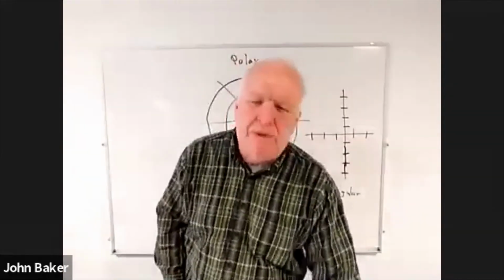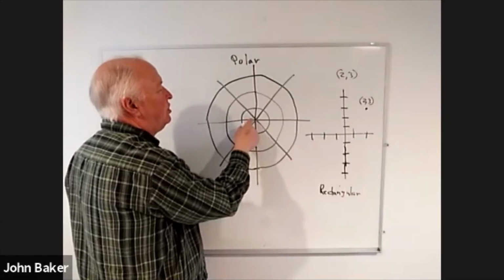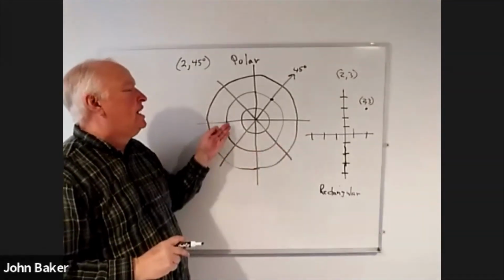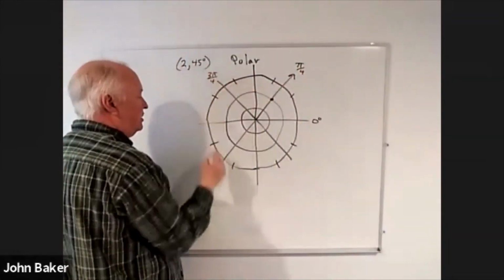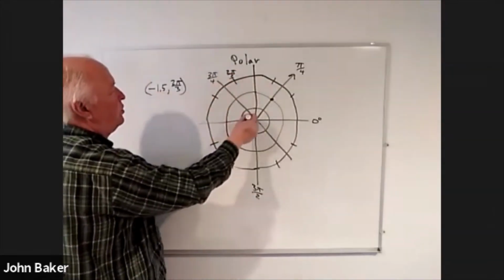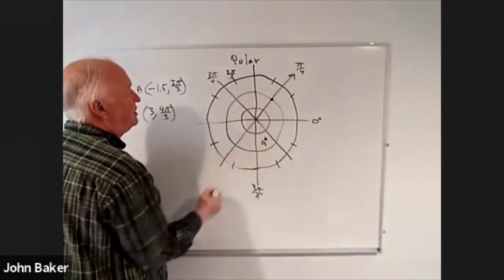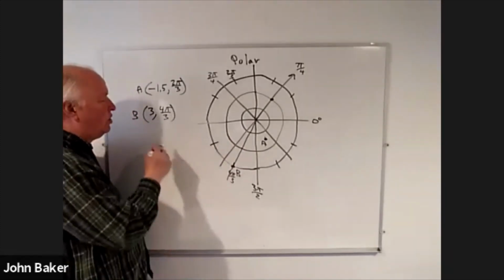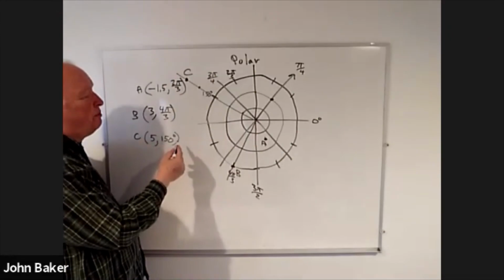polar coordinates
Graphing points on a plane using distance and direction instead of x and y coordinated.